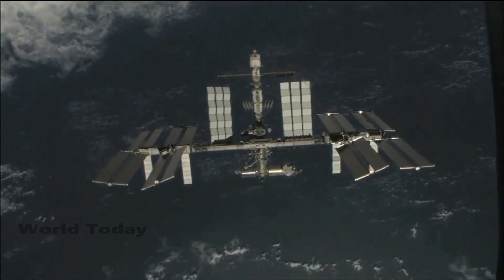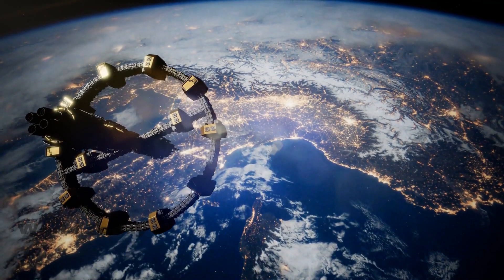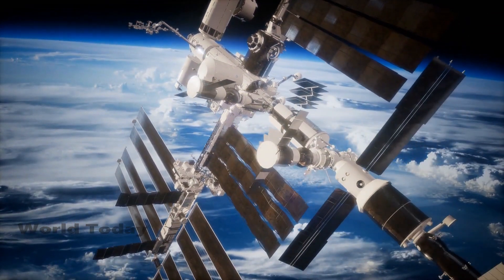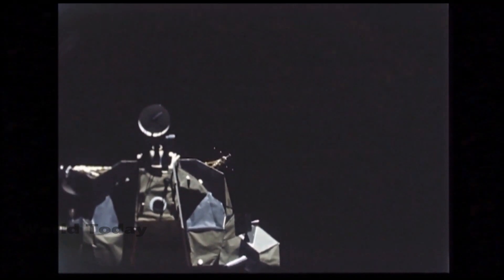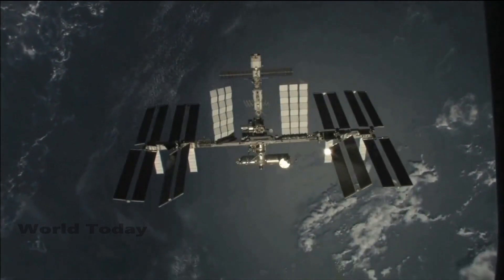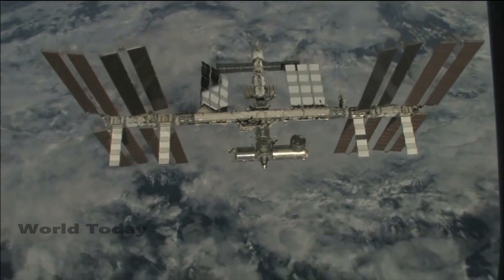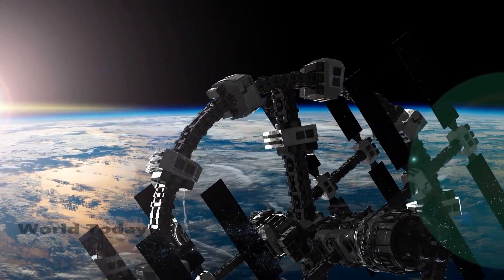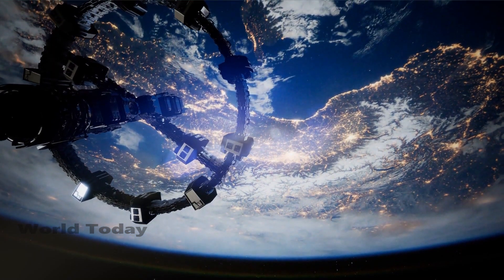ISS Dumped Old Batteries Weighing 2.9 Ton into Earth's Orbit as Space Debris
The International Space Station has detached its large 2.9-ton pallet of 48 nickel-hydrogen batteries, which is now headed towards Earth. The array of discarded batteries was attached to a robotic arm that released it 265 miles above Earth’s surface and will spend around two to four years in the lower planet orbit (with other space junk) before burning up harmlessly in the atmosphere.

The move follows NASA’s up-gradation of ISS batteries in which the dated 48 nickel-hydrogen batteries were replaced with 24 lithium-ion units in 2016, with final swap occurring in 2020.